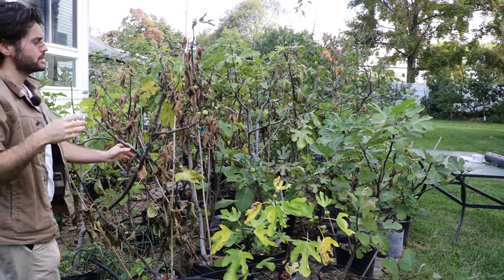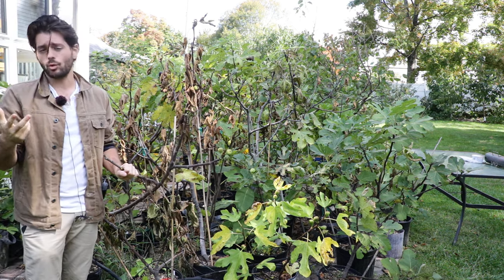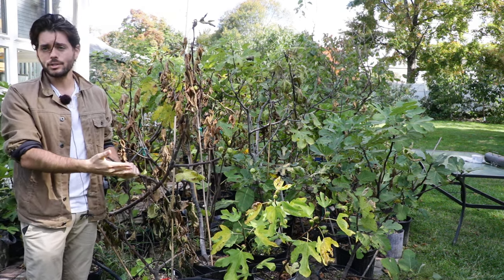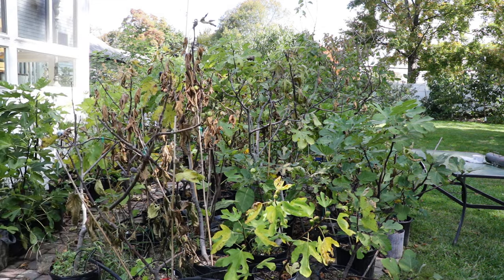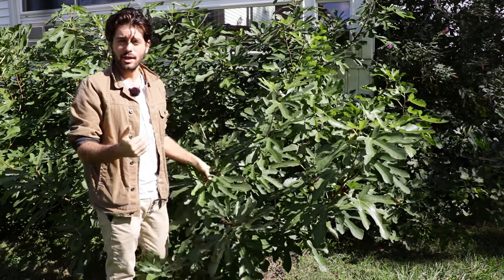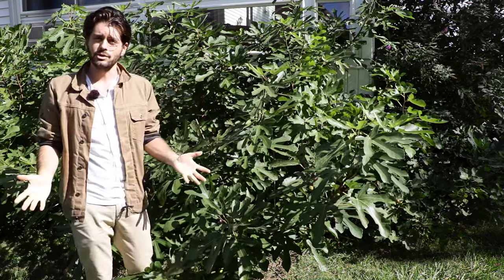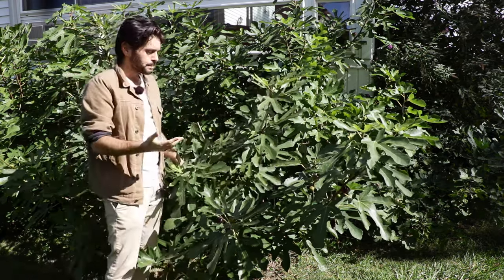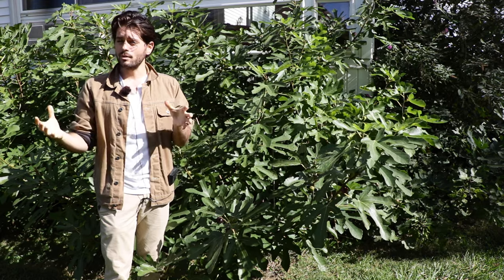Q: "When Can I Cut Back my Fig Tree?" Don't Miss this Important Pruning Tip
The discussion revolves around the optimal time to prune fig trees, especially as seasons change and colder weather approaches. As fig trees transition into their dormant state, many wonder if it's the right time for pruning. In areas like where I'm growing fig trees in Philadelphia, the colder weather typically initiates this dormancy period. However, some fig trees, such as the Ronde de Bordeaux, continue producing figs until frost occurs. To ensure fig trees enter dormancy, they often need to experience multiple frosts.

The ideal time to prune fig trees is post-dormancy to conserve the tree's stored energy, notably its sap. Pruning too early can result in significant sap loss, which is crucial for the tree's health and growth. This sap, akin to that found in maple trees, offers vital energy for the tree's springtime rejuvenation. An indicator that a tree might still be active is if it exudes sap even after shedding its leaves. If there are uncertainties about potential winter damage to the tree, it's recommended to wait until spring to decide on pruning. This allows one to assess the tree's health and make more informed pruning decisions.

Introduction (00:00):
The topic introduces the common question regarding the best time to prune fig trees, especially as colder weather approaches and trees begin to show signs of dormancy.

Dormancy Discussion (00:26):
It's explained that the optimal time to prune fig trees is during their dormant state. While some regions might not experience a dormancy phase due to climate, most areas, especially in the Philadelphia region, witness this dormant period triggered by colder weather.

Extended Growth (01:38):
Some fig trees, like the Ronde de Bordeaux, continue to produce figs until frost sets in. To make trees go dormant, they generally require multiple frost events.

Pruning Timing (02:16):
The best time to prune is post-dormancy to preserve the tree's sap and energy. Pruning too early can result in sap loss, which carries vital carbohydrates for the tree. This sap, similar to that in maple trees, provides essential energy for the tree's growth and health.

Pruning Indicators (03:25):
A sign that a tree might not be fully dormant is the sap flow, even after leaf fall. It's advised to delay pruning as much as possible until harsh winter conditions are imminent. For those not selling fig tree cuttings, pruning can be further postponed until spring.

Spring Pruning (03:57):
If unsure about winter damage, it's recommended to wait until spring to assess the tree's condition and then make pruning decisions. Although there might be a tendency to prune during the fall, both winter and spring are considered ideal periods for this task.